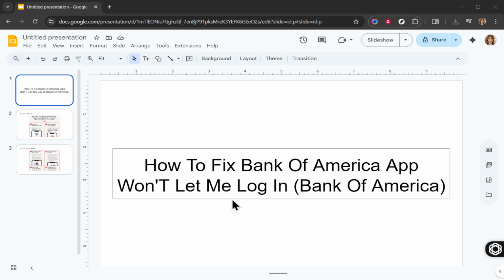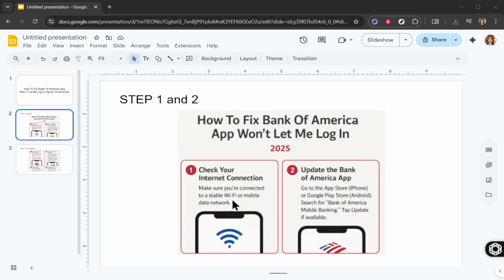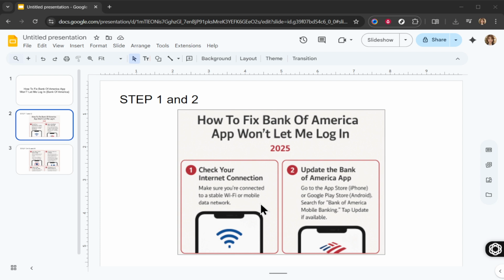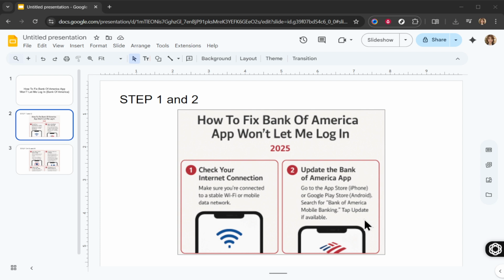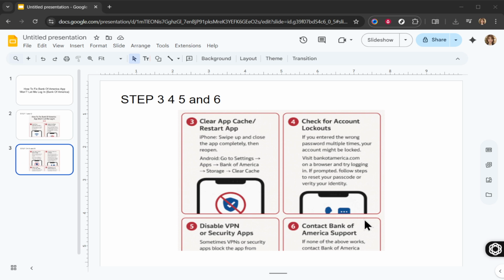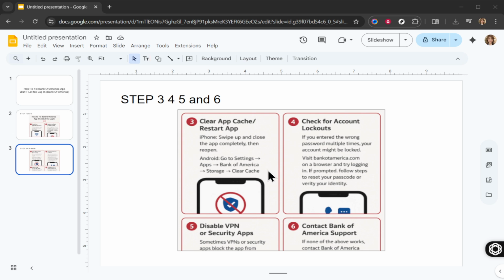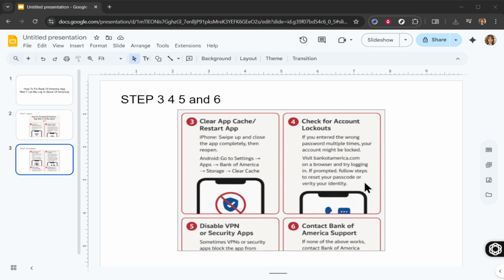How To Fix Bank Of America App Won&x27;T Let Me Log In Bank Of America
Fix login issues on the Bank of America app fast with this easy guide! 📱🔧